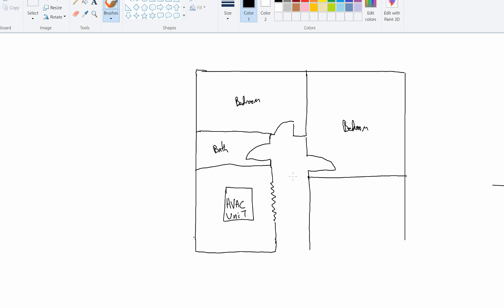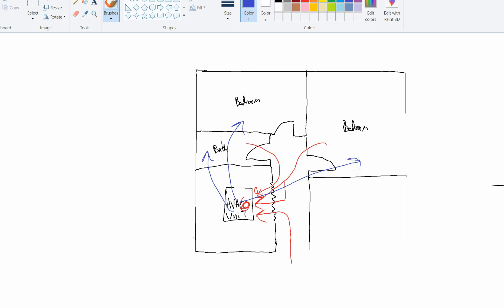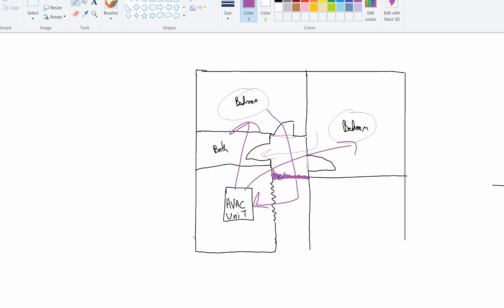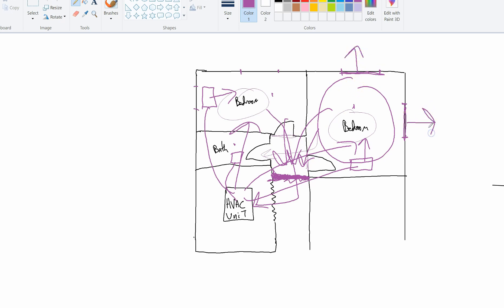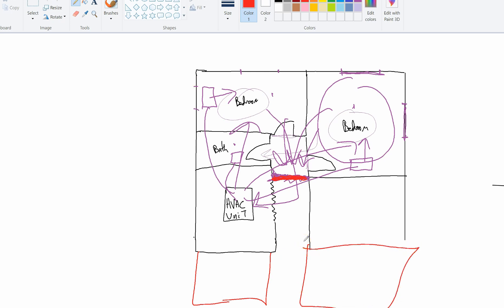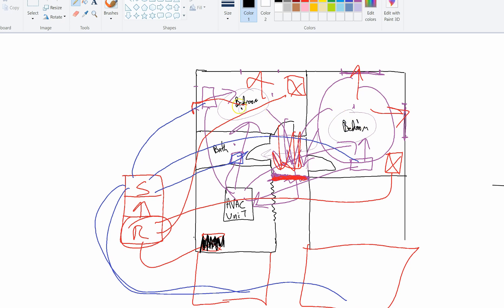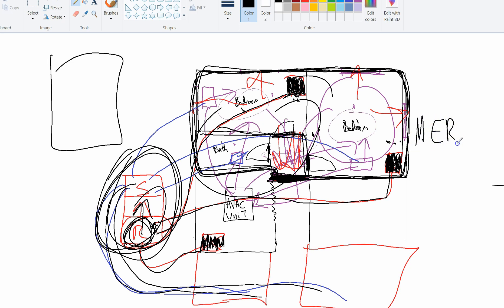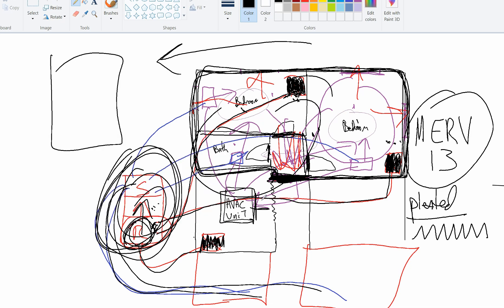How to properly isolate HVAC, create an isolation room area in your home during Covid 19 pandemic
Honeywell pleated filters link 1.
3M pleated filters link 2.
Extra refrigerant.

Links below also provide some more money saving tips.

Program to edit your YouTube videos….

When you click on links to various merchants on this site and make a purchase, this can result in this site earning a commission.